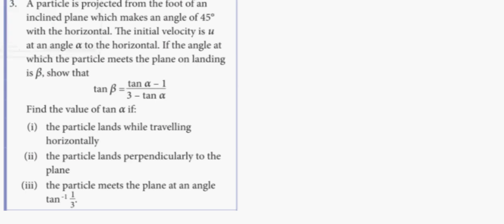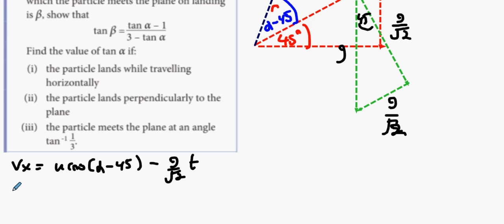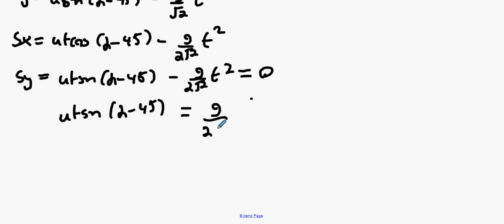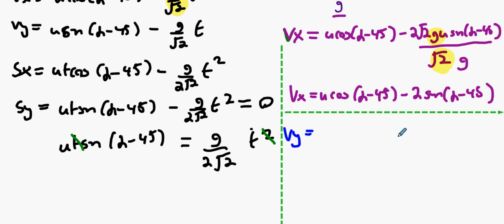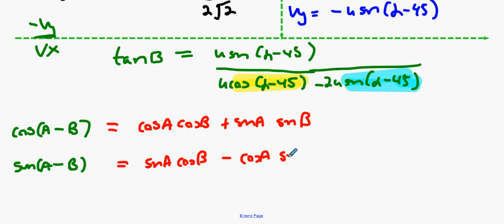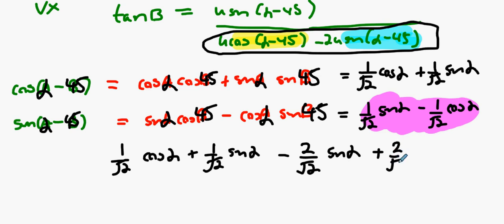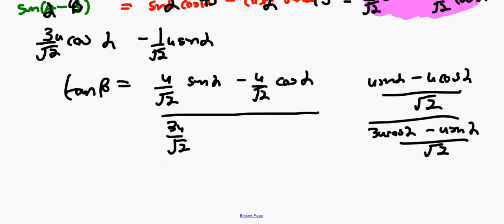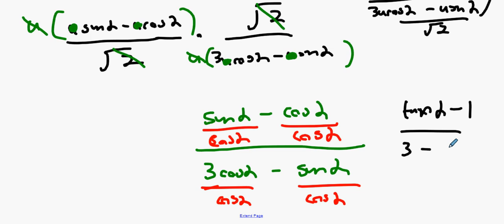5app 10c q3